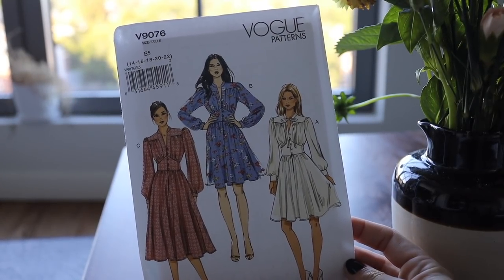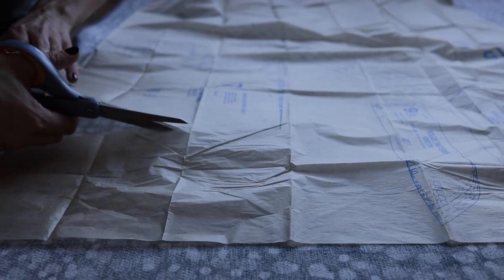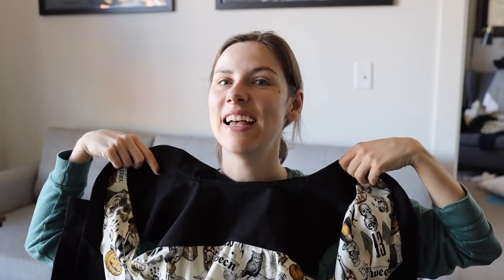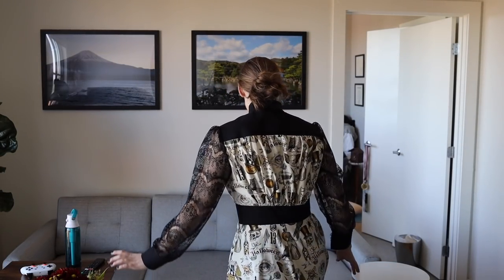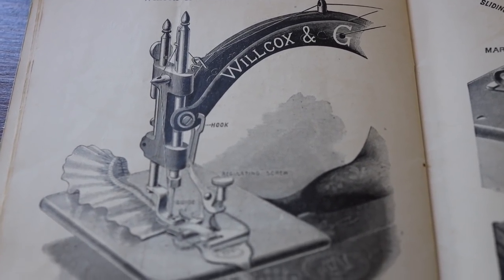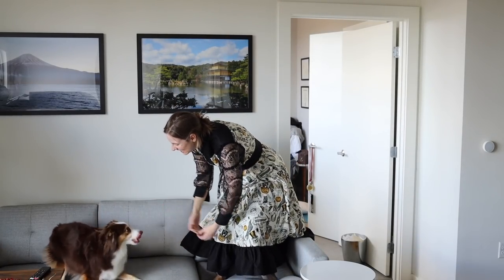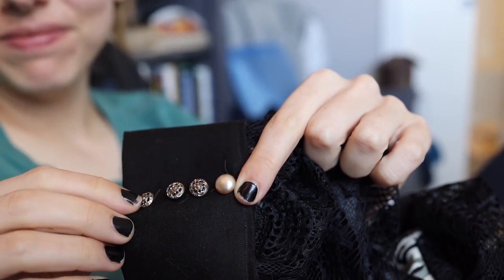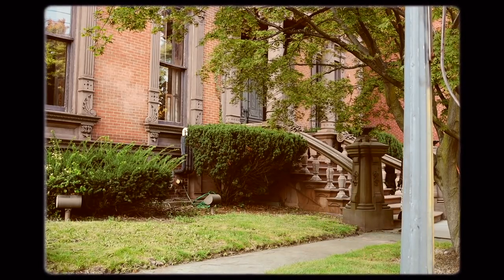Cottagecore but make it spooky: Sewing a Halloween Gunne Sax dress for gunnesaxoween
I spent a fun few days working on this spooky Gunne Sax dress to make my Halloween Cottagecore dreams come true as part of gunnesaxoween ! Happy pumpkin season!